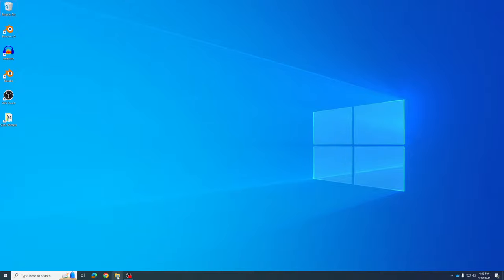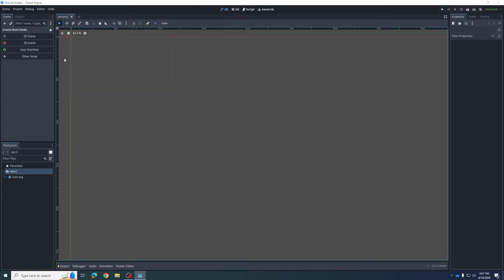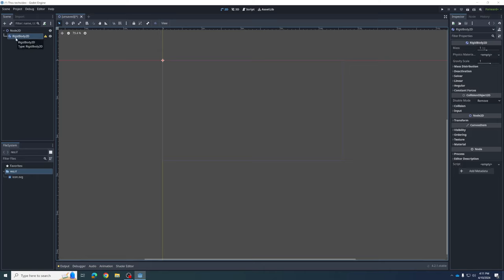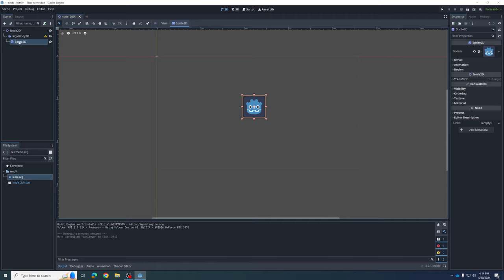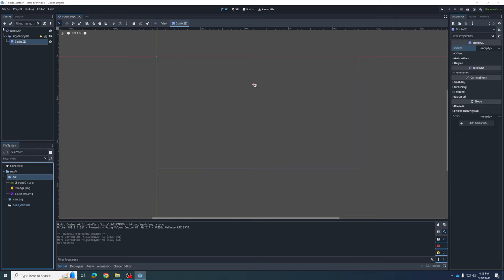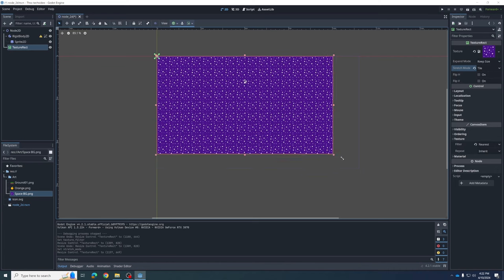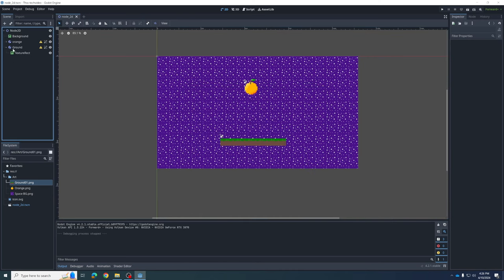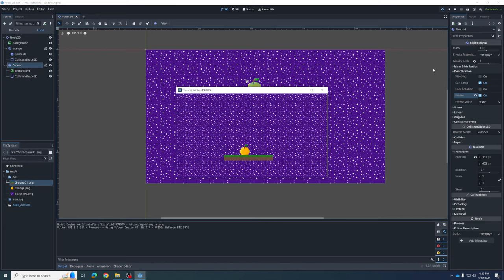Introduction to Godot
Hey folks! This video gives an introduction to Godot. It includes opening the program, creating a project, nodes, rigidbodies, and collisions. Use the chapters to help you find the parts of the lesson you may be having trouble with. Enjoy!

0:00 Introduction
0:15 Opening Godot
1:15 Creating a new project
3:18 Godot Interface, panels & UI
5:42 Creating nodes
6:58 Parent & child nodes
7:30 Rigidbodies
8:59 Adding a sprite node
10:30 Playtesting
11:42 Grouping parents & children
13:40 Adding our own sprites
15:44 Pixel Art settings
16:57 Adding backgrounds
20:00 Organizing nodes
20:42 Adding a platform
23:30 Collisions (hitting)
26:00 Freezing objects